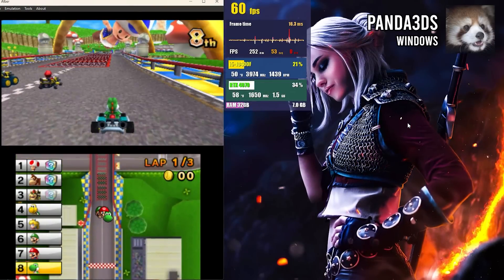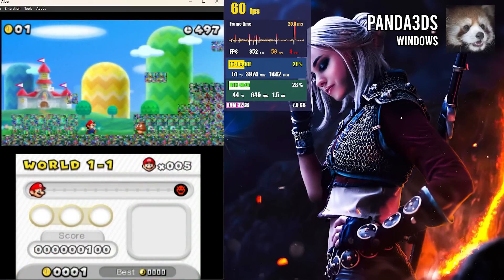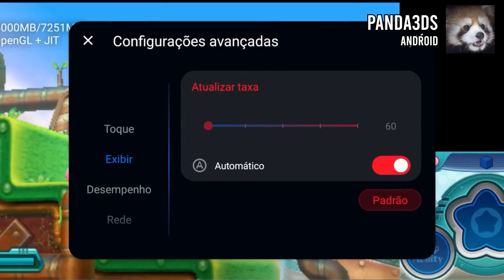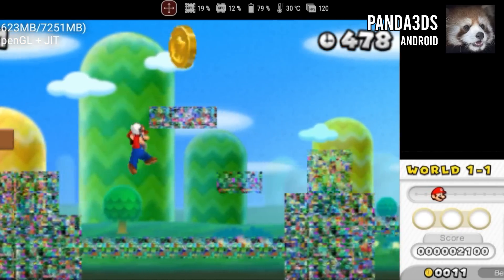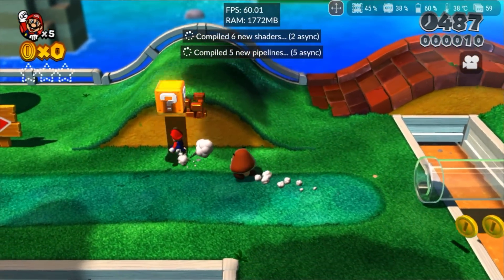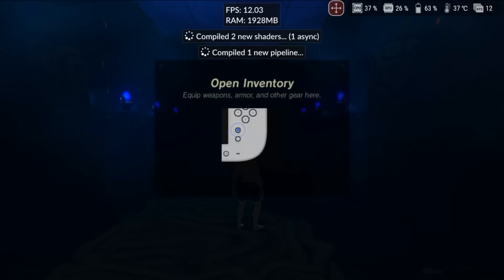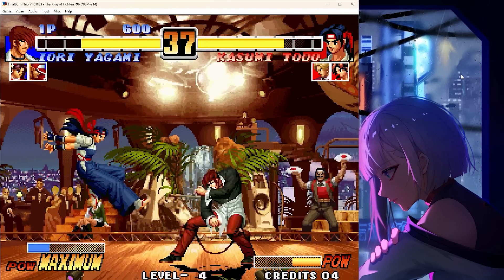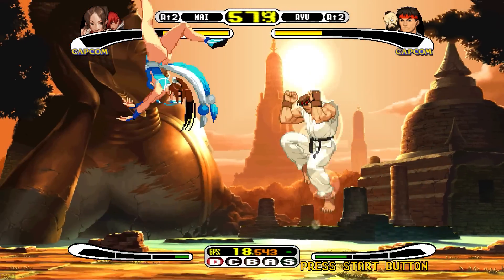Emulation News: Ryujinx Lives! New Panda3DS and Updates for CEMU Android, Flycast, and FB Neo!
Thanks to channel patreons / youtube members:
• Paolo • Cecilia • martinez3010 • Kesnei  • thethnikkaman • Francesco Brodini • phoenix_developer • Hollow Zepeda

0:00 Intro
0:39 Panda3DS (Windows)
1:51 Panda3DS (Android)
2:53 CEMU (Android)
4:05 FinalBurn Neo (Windows)
4:45 Flycast (Windows / Android)
5:36 Ryujinx (Windows/Linux/MacOS)

📱 Device 📱
📱GPU: Adreno 730
📱RAM - 8GB